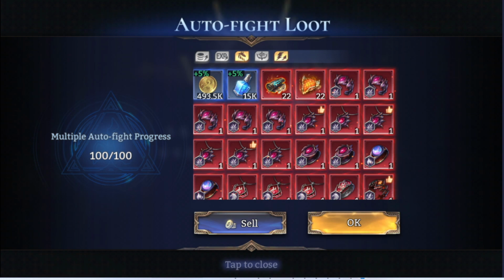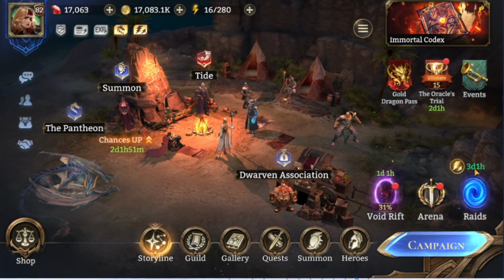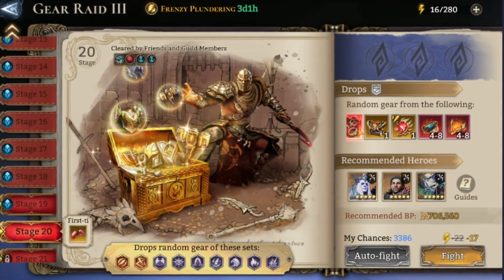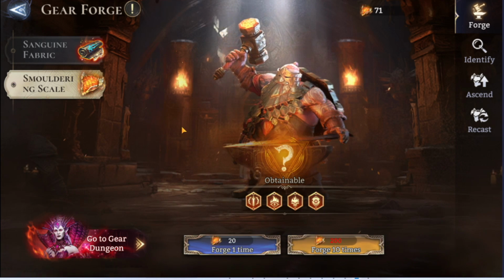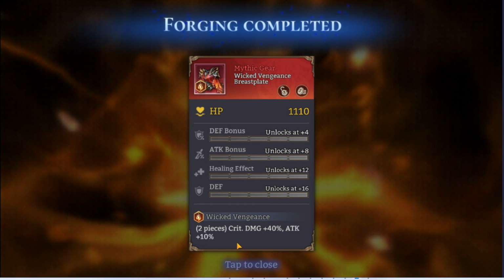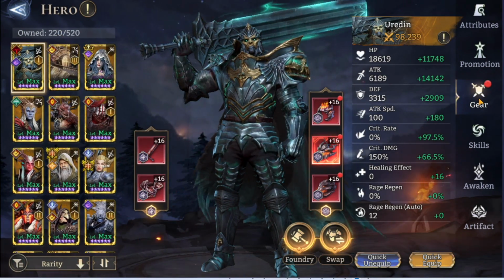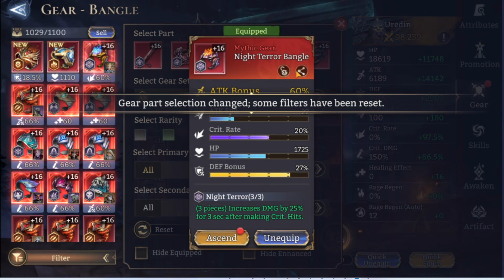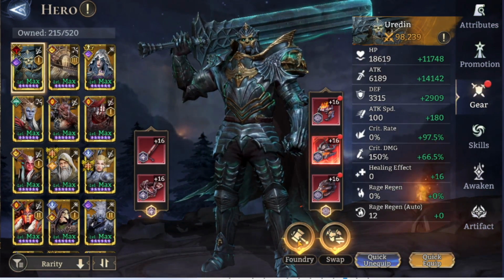Watcher of Realms, New Forge Feature, Coming soon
Lets take a dive into what to expect, where we get forge materials from.